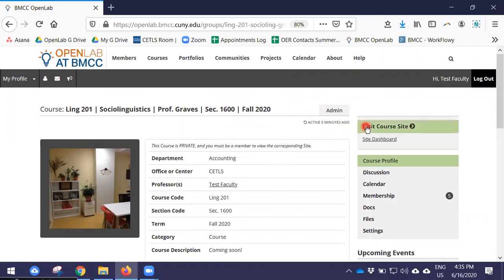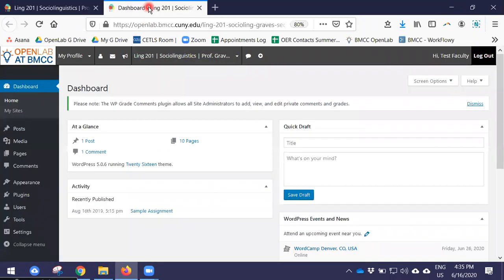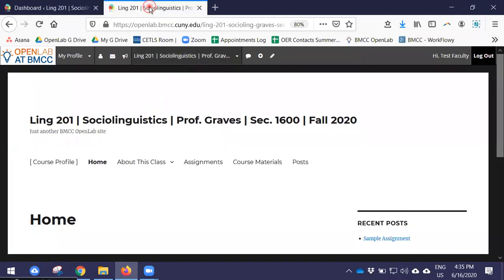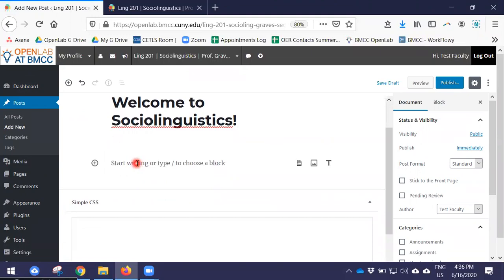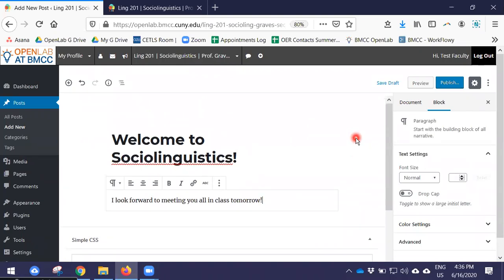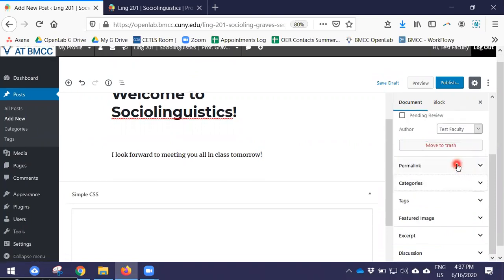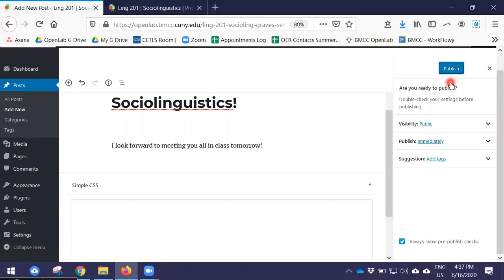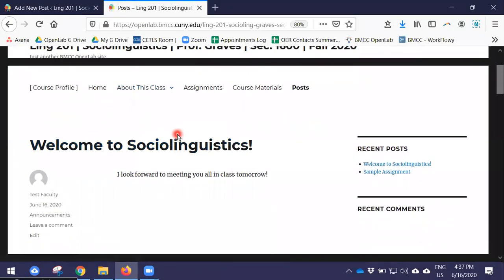BMCC OpenLab WordPress Tutorial: Writing a Post